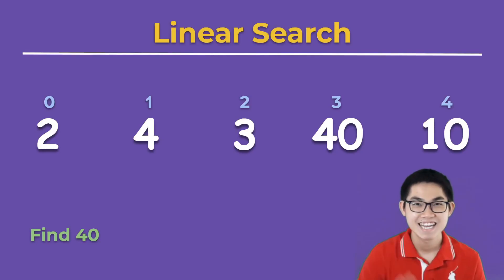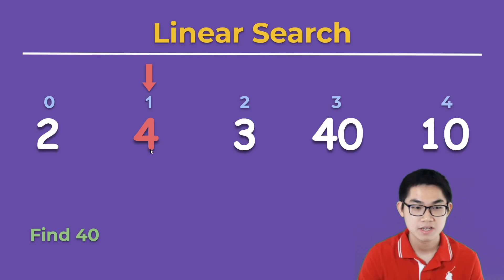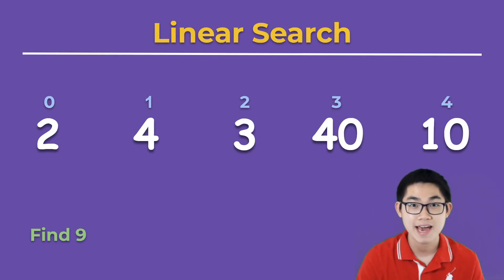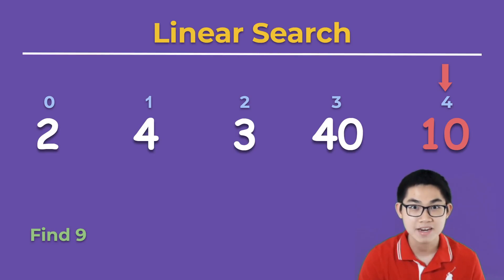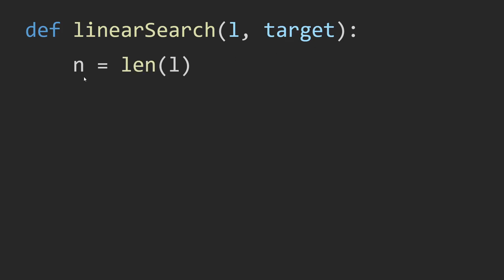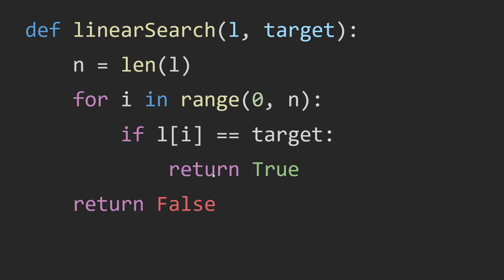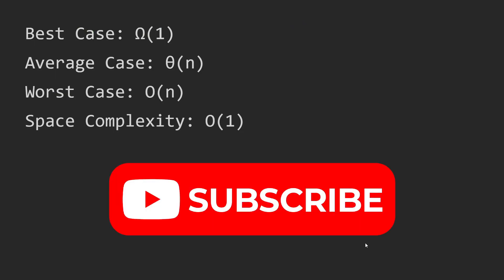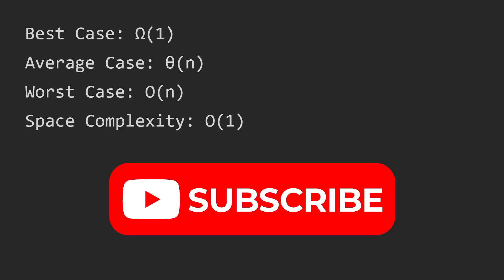Linear Search in 2 min (Python)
In this video, I will explain linear search by demonstrating the algorithm in a program iteratively (using a for loop) and then recursively (using recursion).

The way linear search works is that you have a number that you want to search for in an array or a list. If it exists in the array, you return the location (which is the index) where that number occurs. We call this number "the target". If the target does not exist inside the array, you simply return -1.

What is recursion? Recursion is a function that calls upon itself. Here, we write a function that calls upon itself to linear search an element or value inside an array using a for loop and using recursion. While it is easy to use a for loop or while loop to do this, it is important that you understand these recursion steps to have a strong foundation to learn more complex recursive algorithm in the future.

In the next video, I will explain binary search which is very similar to linear search, and I will also explain why it is so useful.